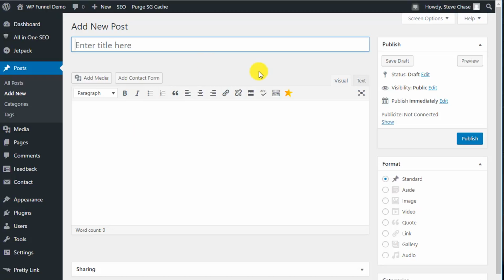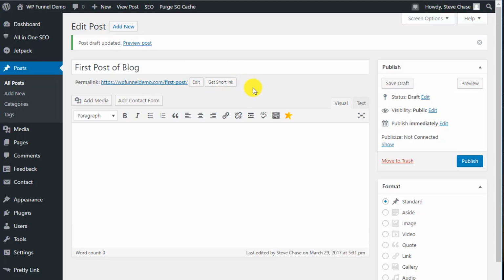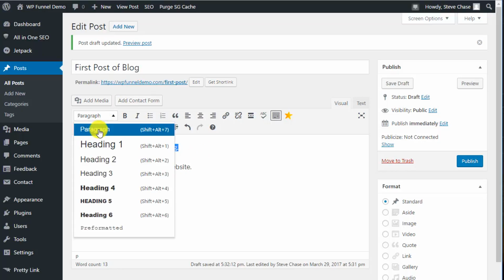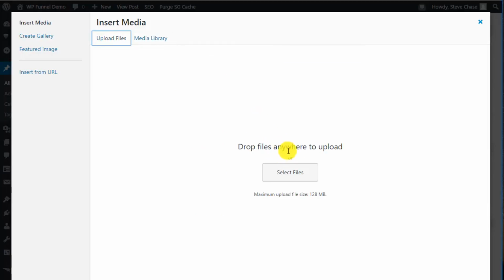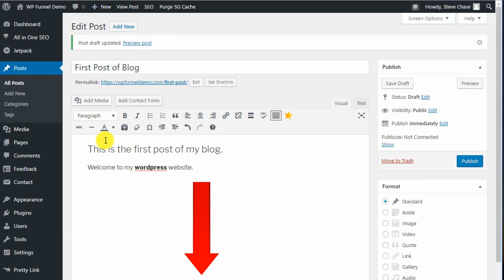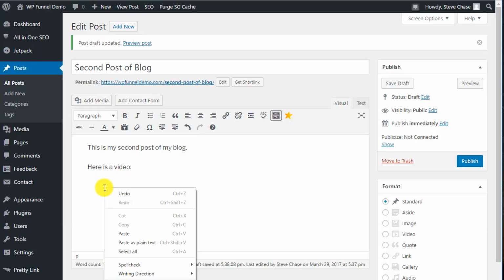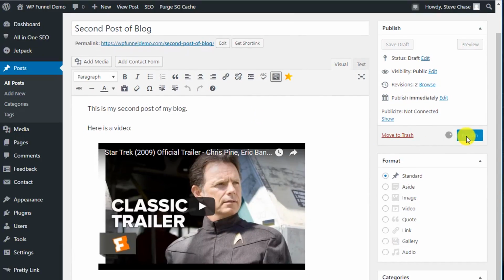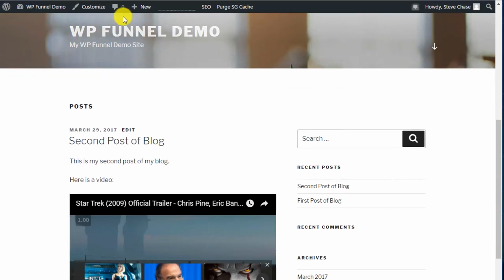27 Creating a New Post